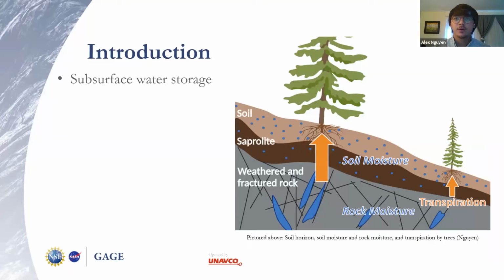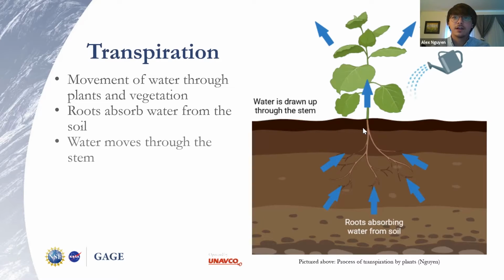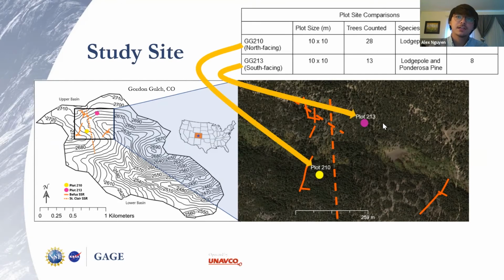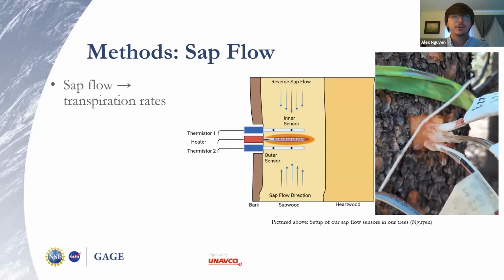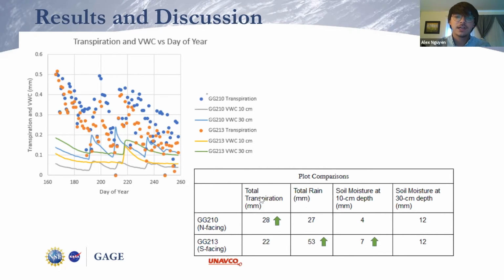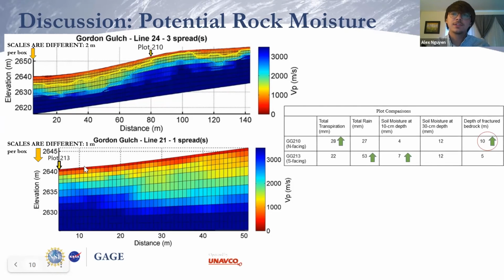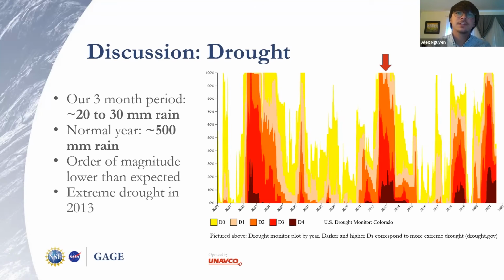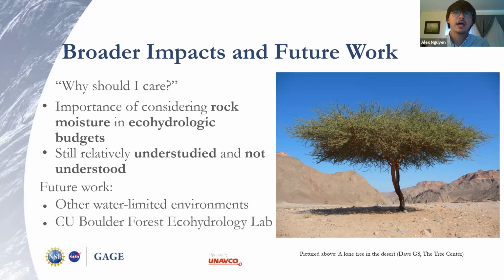Alex Nguyen - 2021 RESESS Colloquium